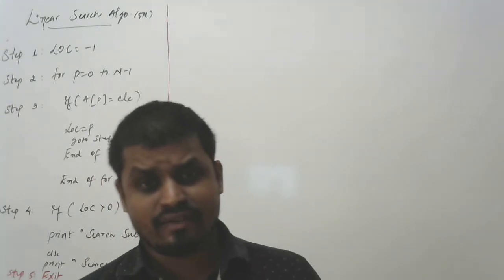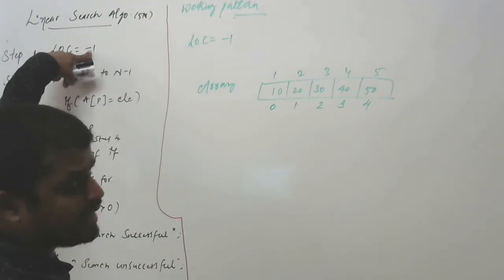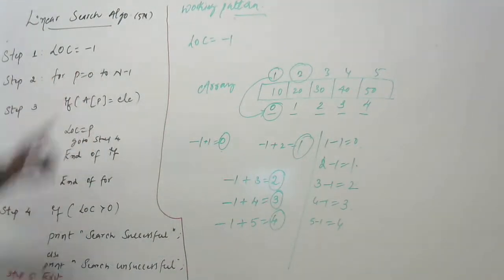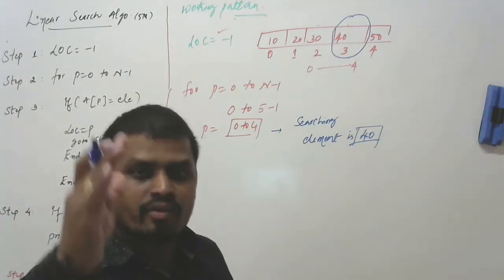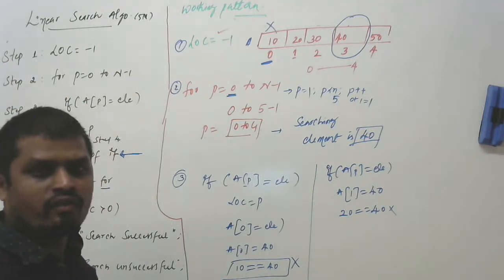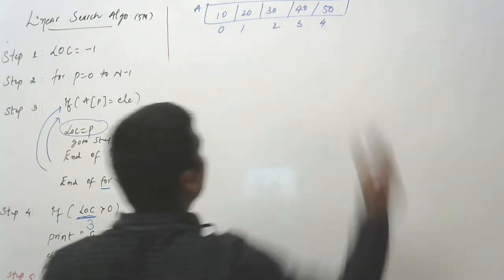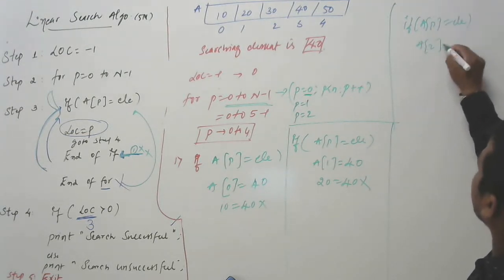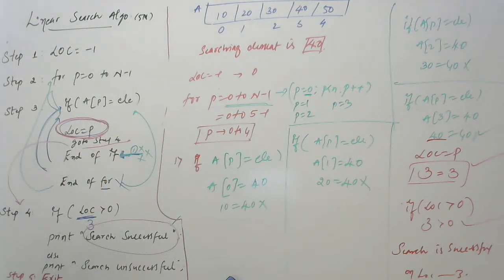Linear Search Algorithm